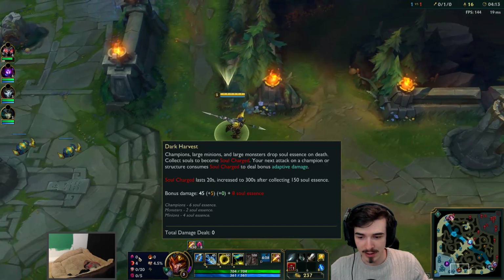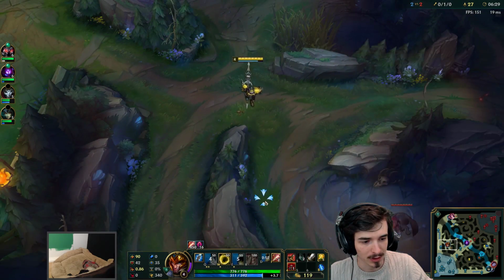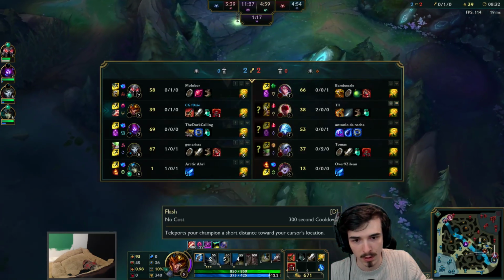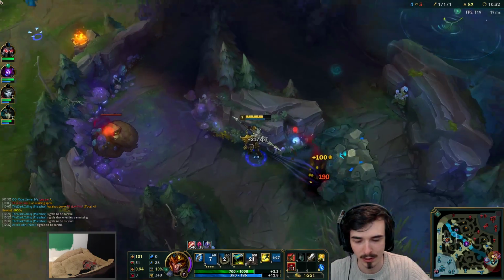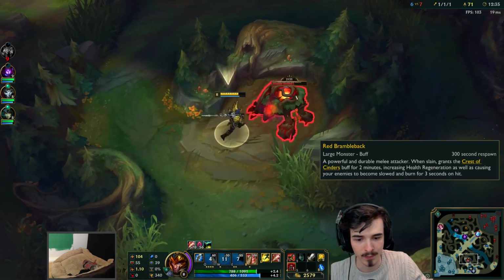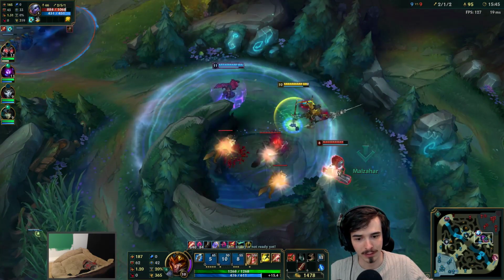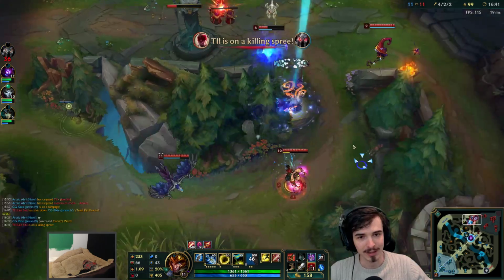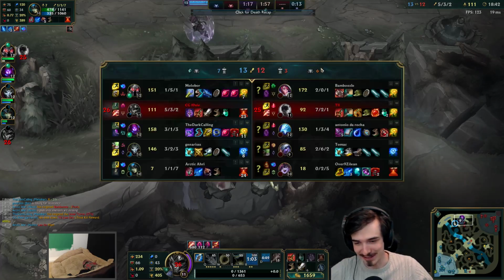The Rune That's Making Jarvan Jungle Strong Again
How to play Jarvan Jungle in Season 8